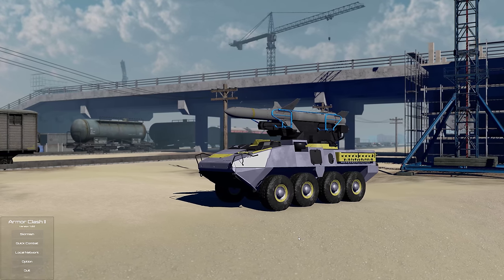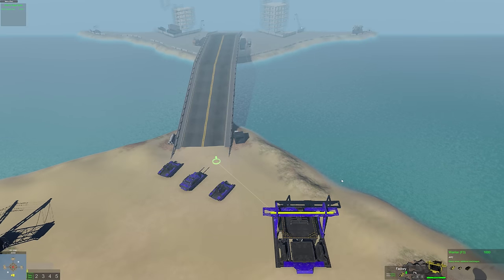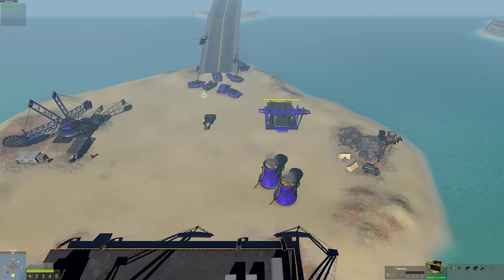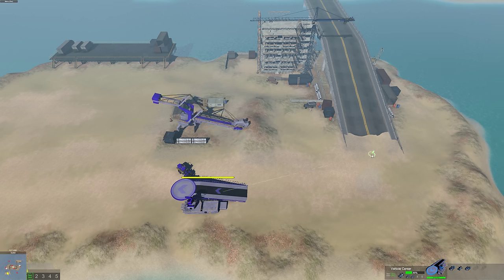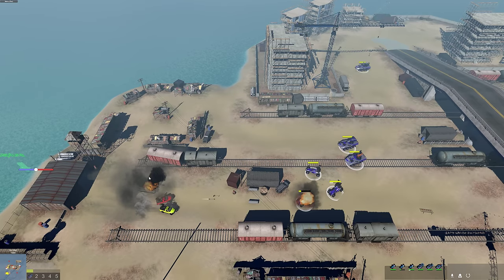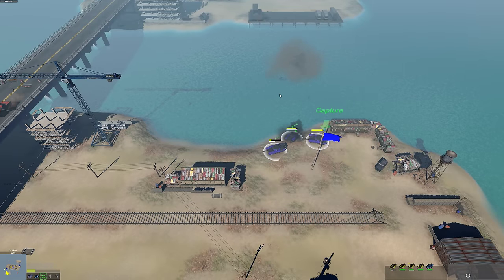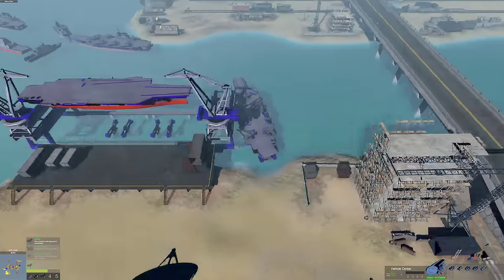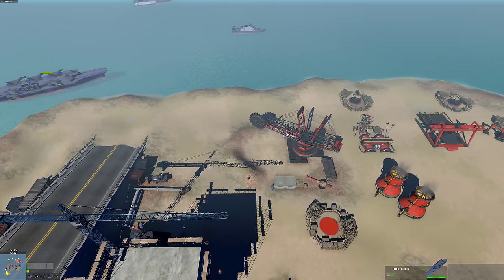Armor Clash 2 - 4K GAMEPLAY [Modern Military Real Time Strategy Game]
Armor Clash II is an old-school RTS game, with classic features like base building, modern armors and navies etc. 2 factions and sub-factions for each one, from high tech stealth destroyers to hardcore battleships. In Skirmishes players build base from the start, while in the Random Generated Mission, fast paced combats start immediately. Local network multiplayers are also available, players can fight each other or co-op against AI.

Core Feature:
1. Base building, armor, air force and navy.
2. 2 faction: Gaia, the high tech army of 21th century, and the Steel Alliance, hardcore veterans from 1980s.
3. Sub-factions with special units.
4. Replayable Skirmishes.
5. Local network multiplayers for 4 players at max.
6. Random generated combat mission, quick battles start on random map.
7. Veterans level up with appearances change, commander abilities etc.
8. Windows, Mac and Linux support.